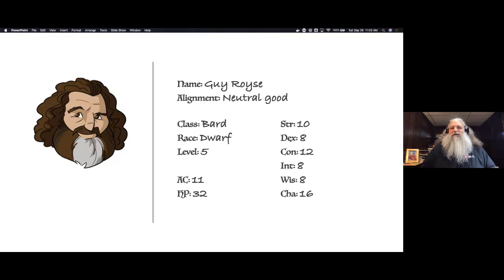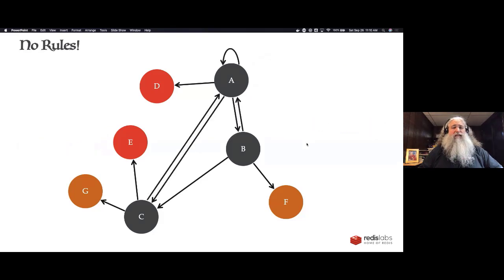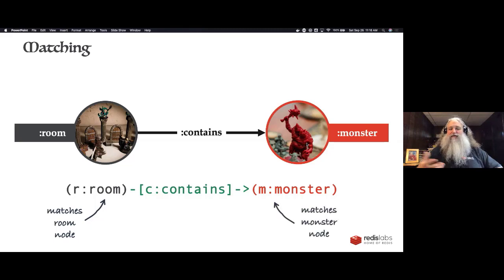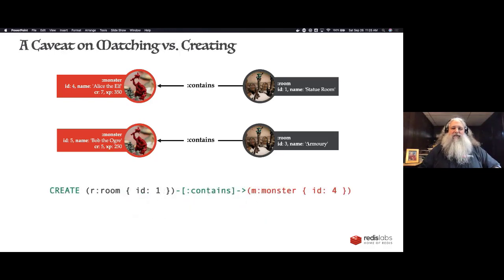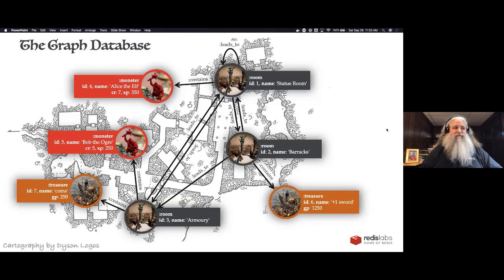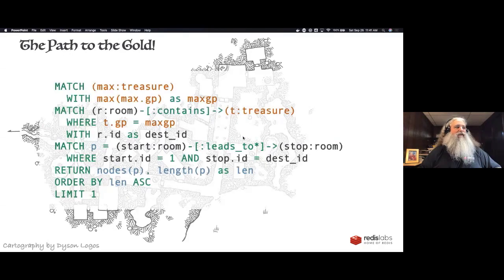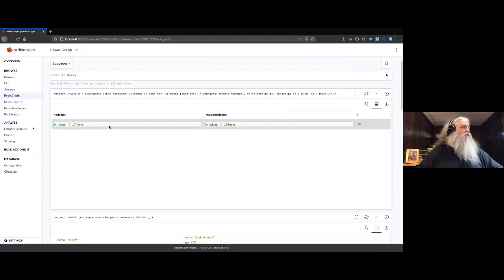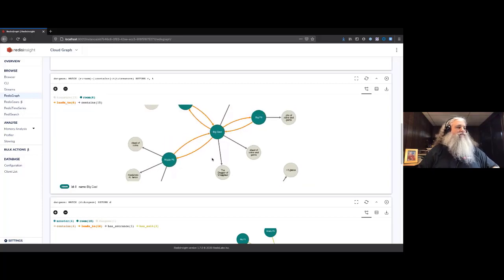Dungeons, Dragons, and Graph Databases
Are you an adventurer? Do you want gold? Experience? Levels? Of course you do! And where do you get these things? The dungeon, where else? That wonderful container of all things adventurous! But, unfortunately, dungeons aren't setup for the convenience of adventurers who wish to extract these fine things. It’s almost as if the dungeon master just made the dungeon up at random. And so you wander about and you get what you get. But you’re also a developer. You could build a database of all the rooms with their shiny and monstrous content. Then you could query it and find the optimal route to get the gold and the experience and the levels. But how would you model this data and write these queries? The rooms. The corridors. The monsters. The sparkling hoozits. That’s a lot of entities to relate to each other. And that’s gonna be a monster of a SQL query. Whoa–look at that JOIN! Better get my text editor ready. Or, you could use a graph database. A graph database allows you to model these relationships simply and intuitively with nodes and edges. Being schema-free, you can evolve your graph as you encounter new things such as traps or secret doors. And, using the Cypher query language, you can write elegant and easy to understand queries that find the best routes to get the stuff adventures desire most. In this talk, I’ll use the aforementioned example to introduce you to the concepts of graph databases. I’ll compare how to solve this problem with a relational database and how a graph database makes it easier. I’ll show you how to query and modify your graph. And, as no talk would be complete without a live demo, I’ll do it all using a real-time procedurally generated random dungeon (I am a dungeon master after all). So come, have a flagon of mead as you learn about graph databases, optimize your dungeon crawl, and equip another weapon in your quest for better software!

Guy works for Redis Labs as a Developer Advocate. Combining his decades of experience in writing software with a passion for sharing what he has learned, Guy goes out into developer communities and helps others build great software. Teaching and community have long been a focus for Guy. He is President of the Columbus JavaScript Users Group, an organizer for the Columbus Machine Learners, and has even has helped teach programming at a prison in central Ohio. In his personal life, Guy is a hard-boiled geek interested in role-playing games, science fiction, and technology. He also has a slightly less geeky interest in history and linguistics. In his spare time, he volunteers for his local Cub Scout Pack, goes camping, and studies history and linguistics. Guy lives in Ohio with his wife, his three teenage sons, and an entire wall of games.